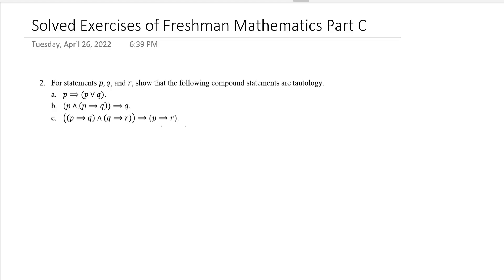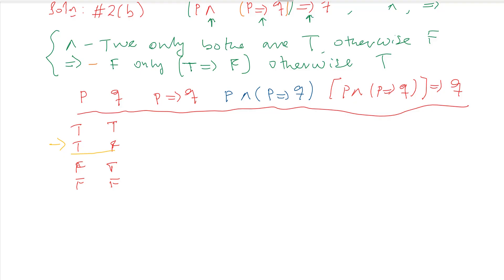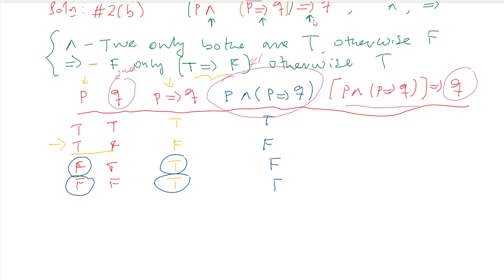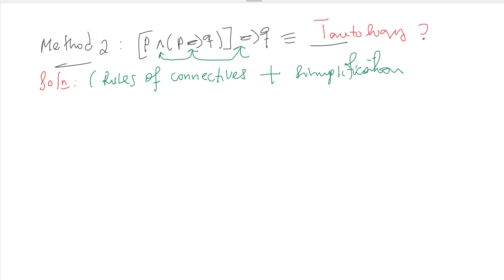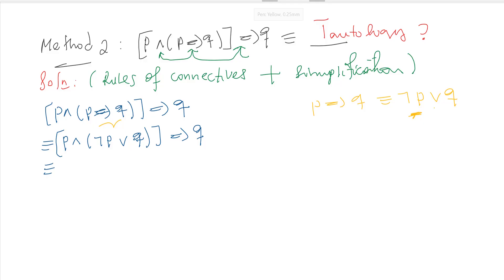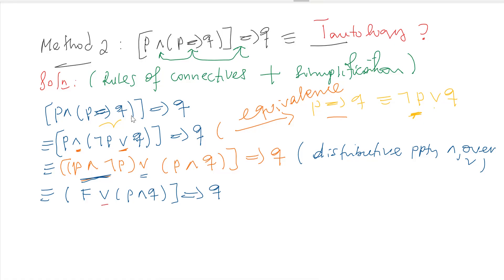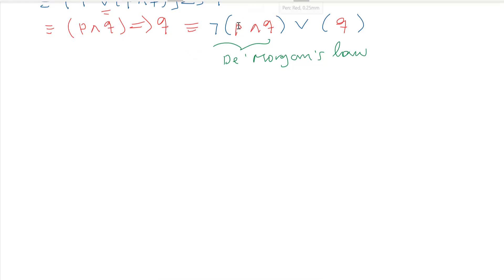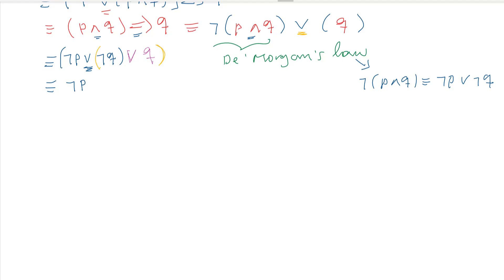Freshman Mathematics Solved Exercise | PART 3 | Mathematical Logic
This video demonstrates the solutions of exercise questions found in the teaching modules of Freshman Mathematics (Ethiopia). In particular, this video solved problem #2 of the exercise on page 11.

Learn how to solve math in Amharic and English explanations by Dereje Alemu (PhD) to improve your knowledge of mathematics and improve how to solve math problems. I have over 15 years of experience teaching Mathematics at high schools, colleges, and University.